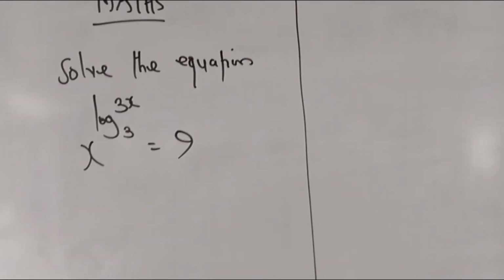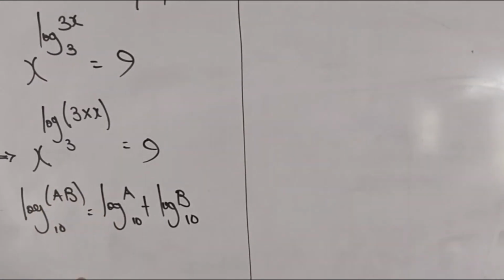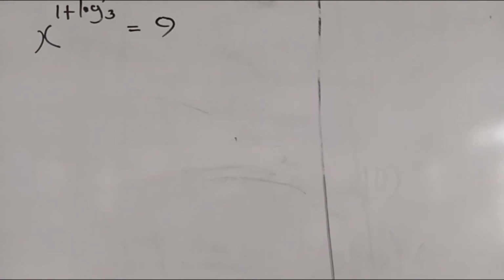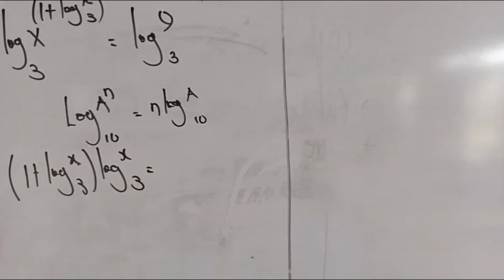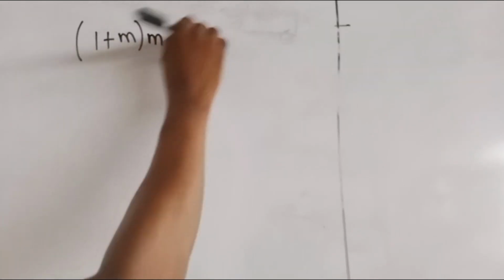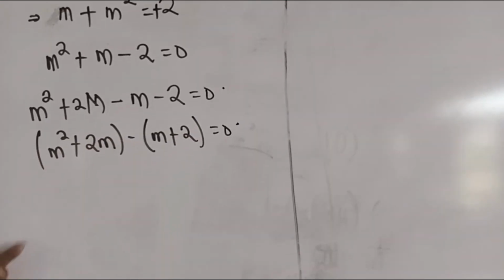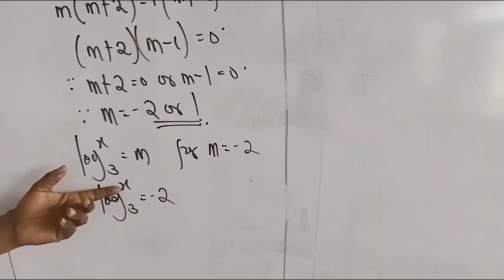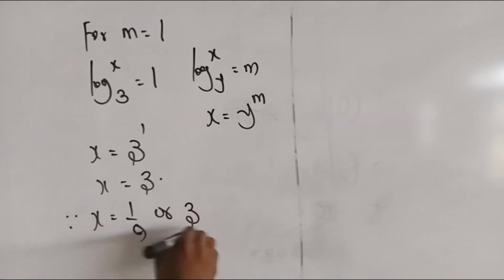Math Olympiad: Mastering Logarithmic Equations-How to solve Logarithm leading to Quadratic Equations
Struggling with Logarithms? This step-by-step guide will help you master logarithmic equations, including those that lead to quadratic equations! Whether you are  preparing for a Math Olympiad, university exams, or standardized tests, this video simplifies logarithms using easy-to-follow examples and real-world applications.

✔️ WAEC, NECO, JAMB, SSCE, IGCSE, A-Level, AP Math, IB Math, SAT, GRE, GMAT, GCE, UTME, Olympiad Competitors
✔️ Undergraduate Mathematics, Science, and Engineering Students
✔️ Anyone looking to improve their logarithmic problem-solving skills

What You’ll Learn:
🔹 Fundamentals of Logarithms & Exponential Relationships
🔹 Laws of Logarithms (Product, Quotient, Power, and Change of Base)
🔹 Solving Logarithmic Equations Leading to Quadratic Equations
🔹 Tips for Fast Problem Solving in Competitive Exams